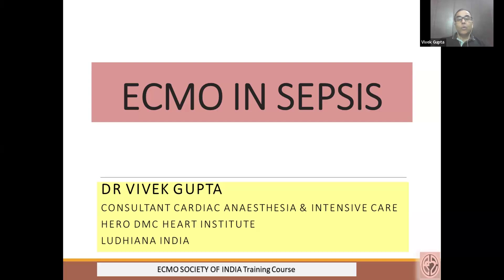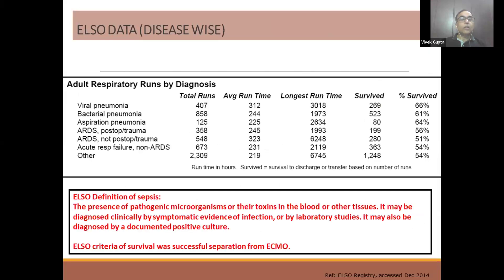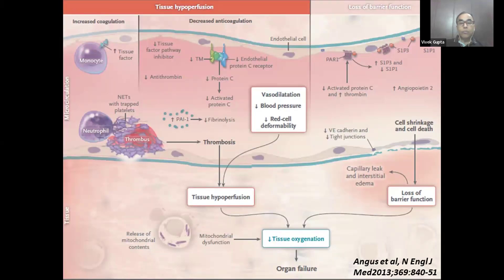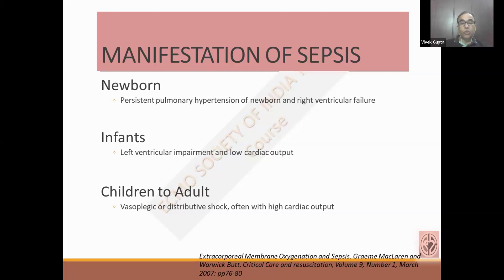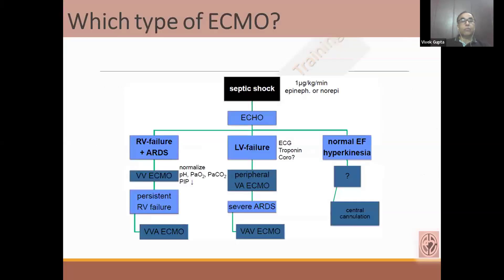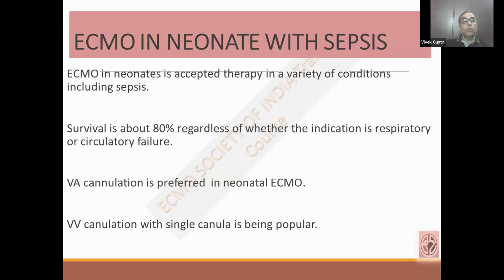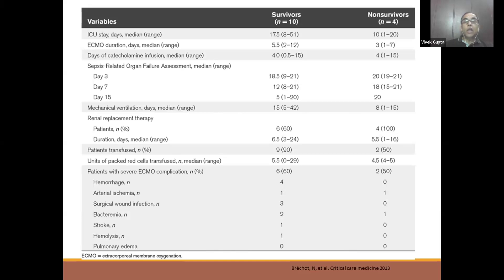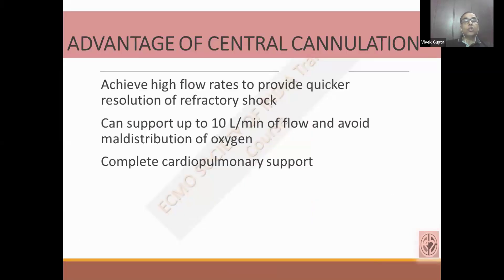08 ECMO in sepsis by Dr Vivek Gupta L - Jun 2024